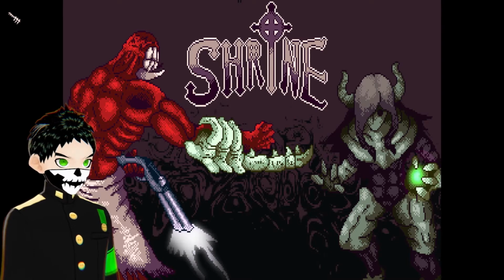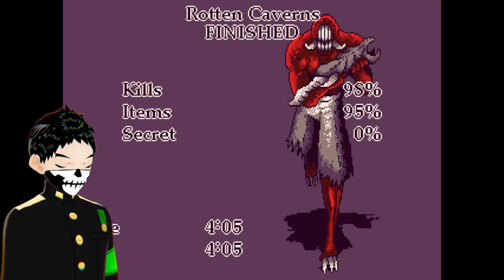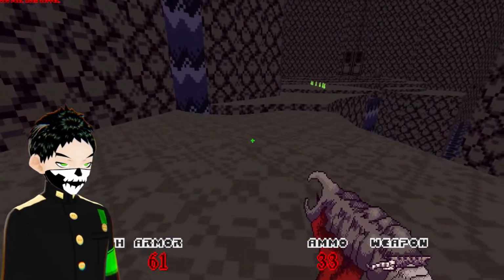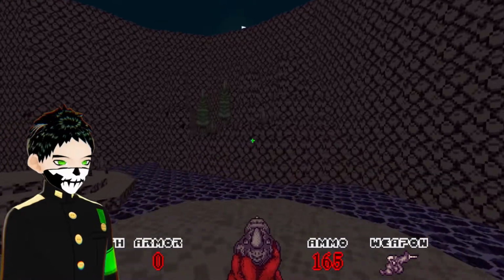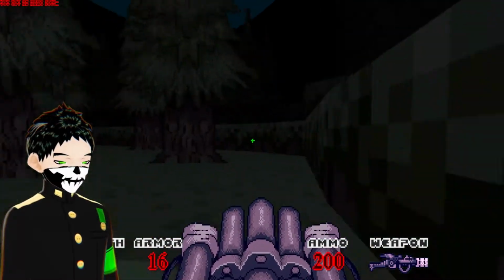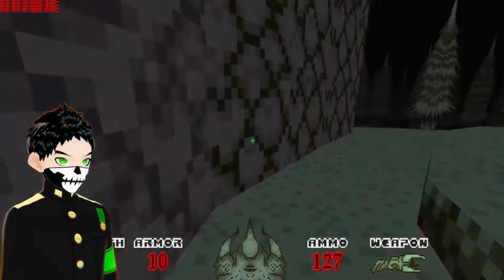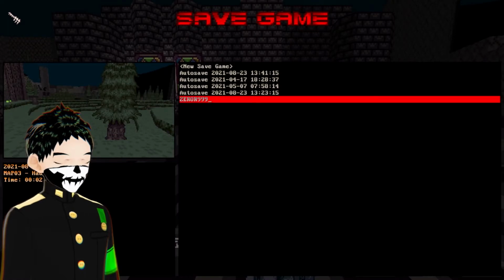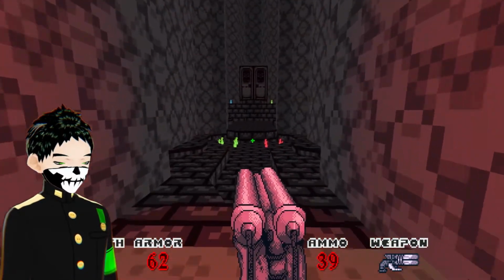ZRP - Shrine [EP1] - ◢ZR999◣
We are Tusk, the red skinless monstrosity, and on a mission to traverse this Lovecraft World. This is as close to Scorn as we are going to get
=== WARNING: This game is gory in the Lovecraftian way. ===

Under Title 17 of the United States Code, Section 107-108 of the Copyright Law, All media in this video is used for the purpose of review and commentary under the terms of Fair Use.

All footage, music, and images used belong to the respected owners and/or companies.